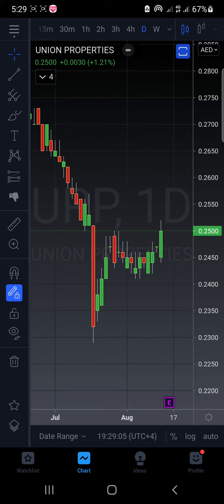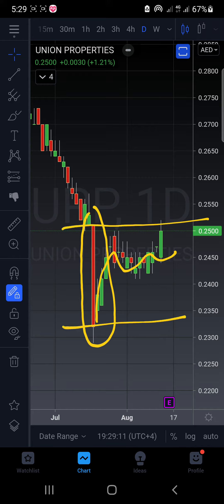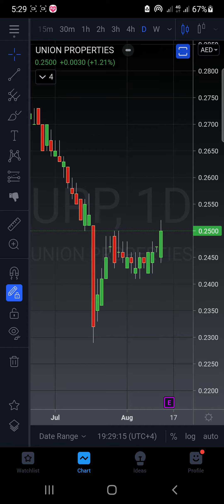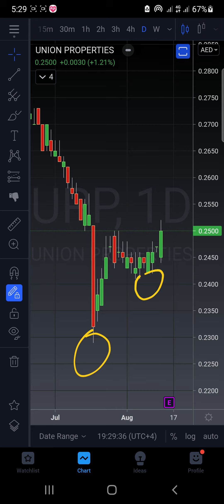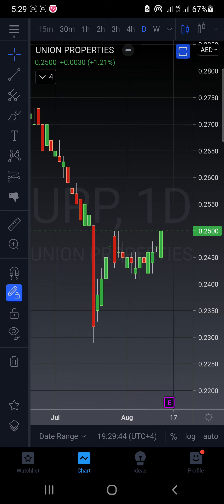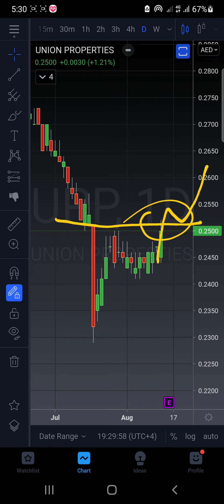Union Properties New Trend?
We can see some recovery and signs of reversal.